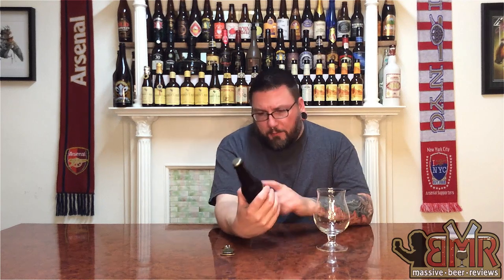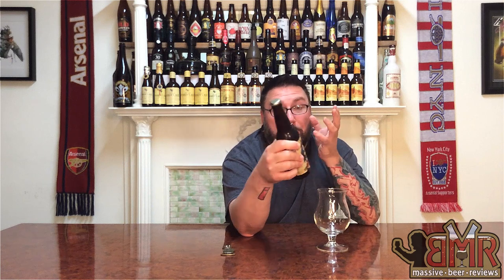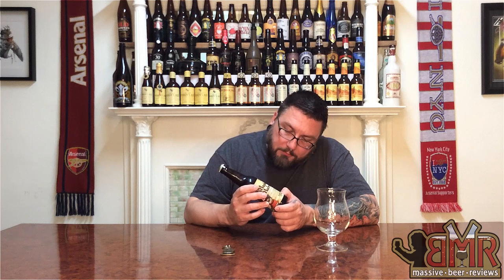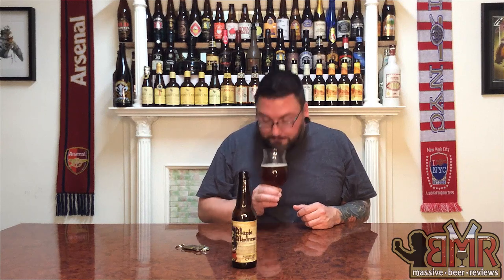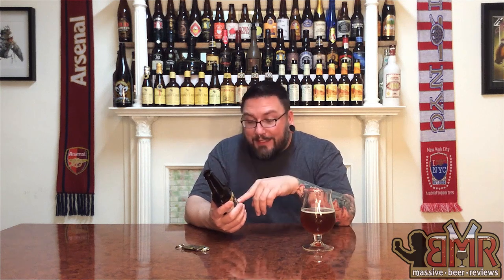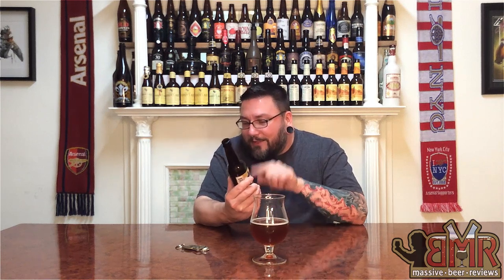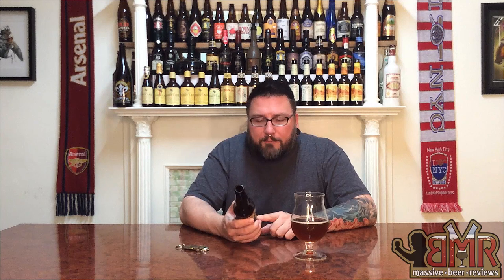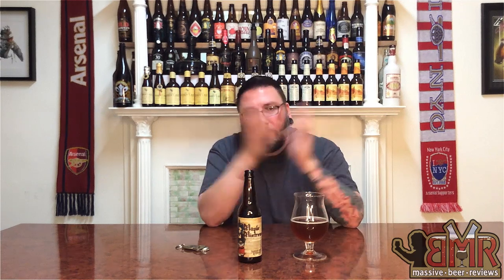Massive Beer Reviews # 41 Saucony Creek Maple Mistress Ale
You sweet, sweet temptress you!

So, today we dive head first into semi-local brewers Saucony Creek’s seasonal Gourd/Pumpkin ale,  Maple Mistress Ale.

Our biggest gripe with these Pumpkin and Pumpkin style ales are that they usually smell great, but fall short on the taste front.

Will this Butternut Squash Ale bring the goodness?

DETAILS:

Beer: Maple Mistress
Brewery: Saucony Creek
Style: Pumpkin Ale
Age: 2014
ABV:  9.50%
IBU: 8

RATINGS:

Rating        1/100:
Value          1/10:
Availability   1/10: